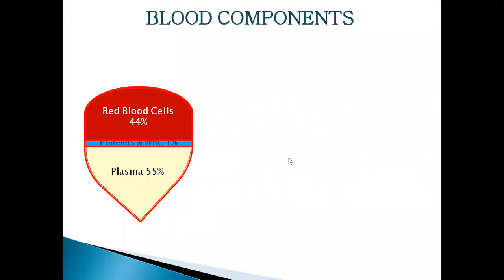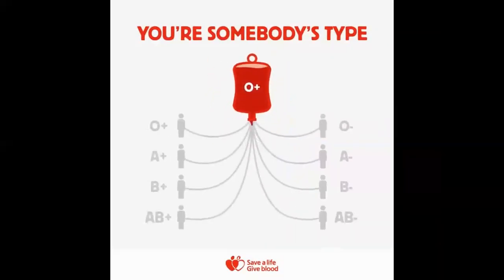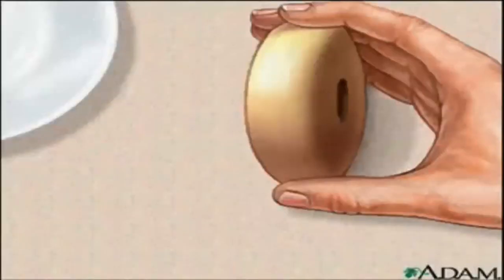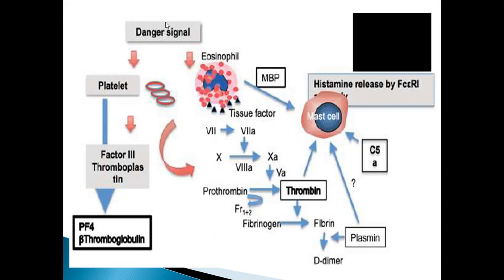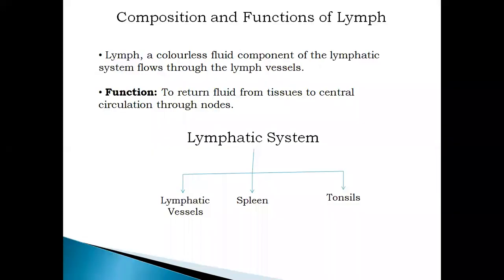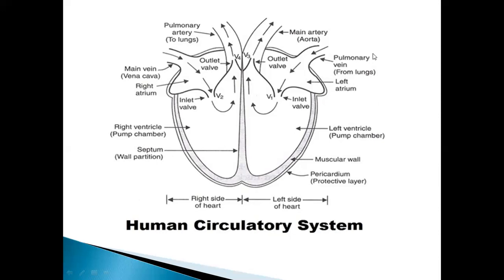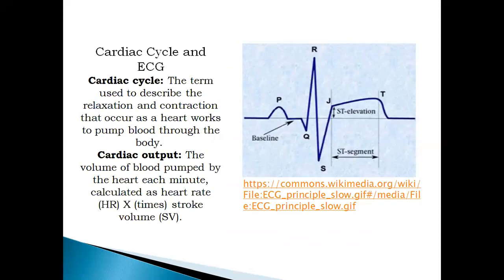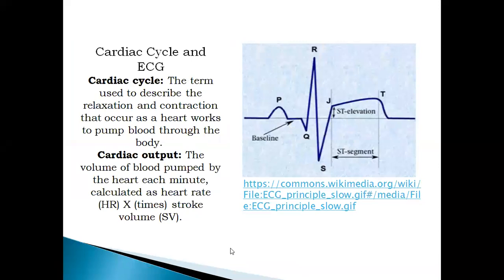Body Fluids and Circulation || Full Chapter || Summary || CBSE || Remedial Biology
This is a video lecture on the Summary of Body Fluids and Circulation. This video is helpful for CBSE 11th Class and Degree Remedial Biology students. Here a brief description of Blood components, Blood Groups, Lymph components & functions, Circulatory System, Conducting system, and ECG.

A big thanks to Author Kalumet for designing a Slow GIF of ECG via Wikimedia which is used in this video to understand conducting system and ECG simultanously. It can be found from the URL

Also special attributions for
1. medcrine.com for Mnemonic of Blood clotting factors
4. NHS Give Blood for the You're Somebody's Type for understanding Blood Transfusion between people of different blood groups